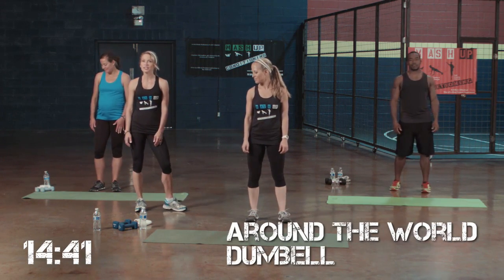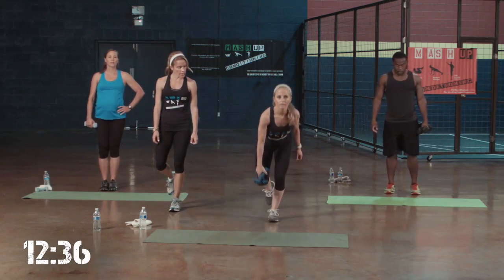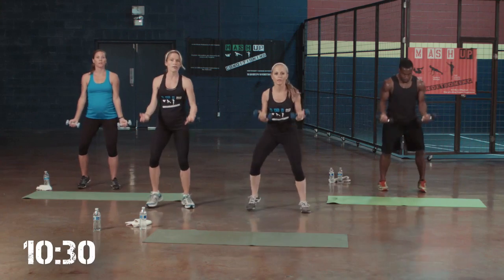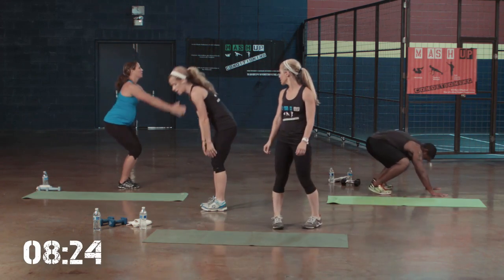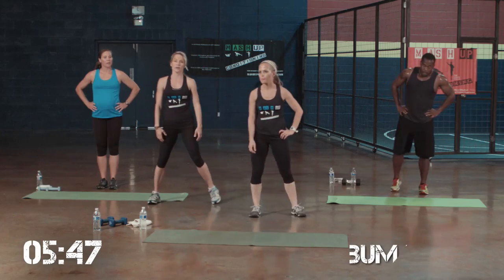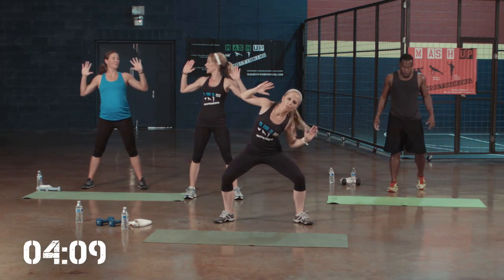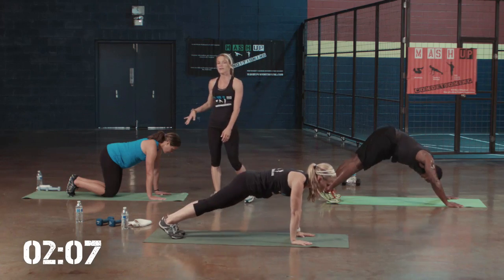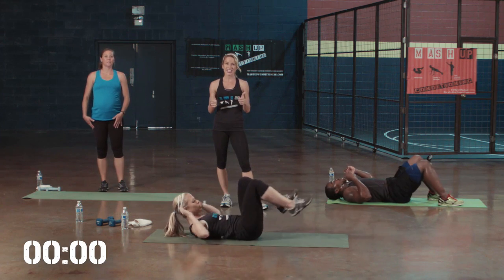Fat Burner by MASHUP®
Skyrocket your fat-burning potential with this full-body workout in only 15 minutes combining Mind/Body (yoga/Pilates), Agility & Strength, and High-intensity Intervals for 3 fitness levels. Equipment recommended: Light to medium dumbbells and a yoga mat.
to find more workouts like this on the MASHUP® App where you can choose from 15, 30 and 45-min. options. You can also download it from the App Store (search MASHUP VIIT or MASHUP fitness). Receive a free 14-day trial!